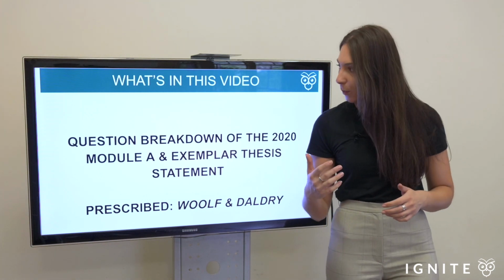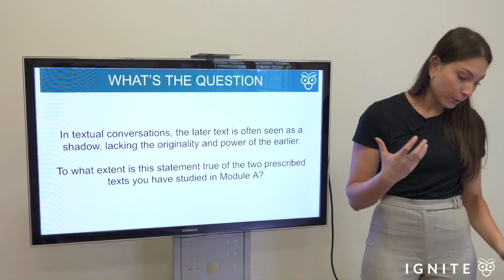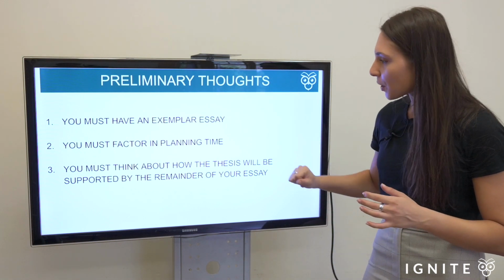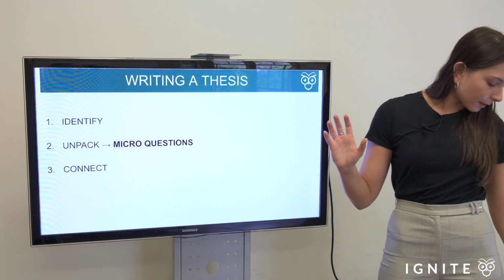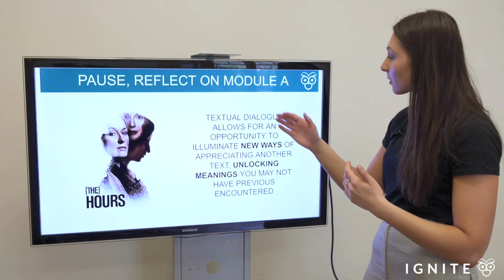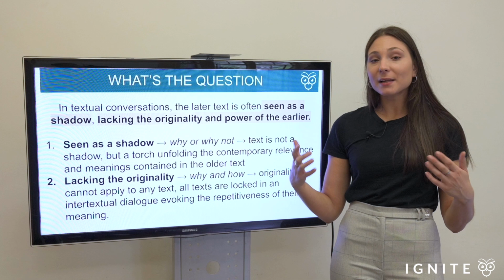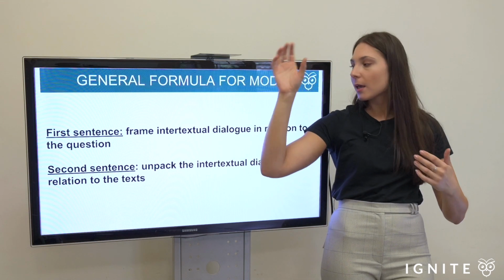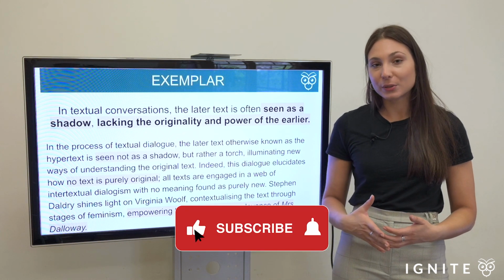How to Write a Thesis Statement for Module A - 2020 HSC Exam Question (Mrs Dalloway & The Hours)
Learn how to write a thesis statement for the 2020 HSC Module A essay question. We will provide an example based on Mrs Dalloway and The Hours. Watch how we UNPACK the key terms of the question by first identifying the 2-3 key terms and then asking 'mini-questions' to help EXPAND on them (and thus say something meaningful).